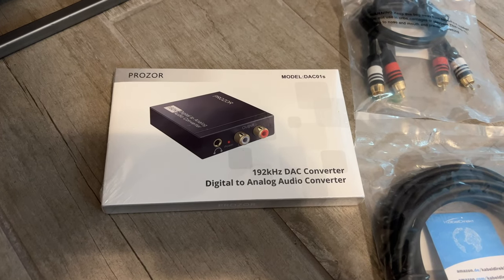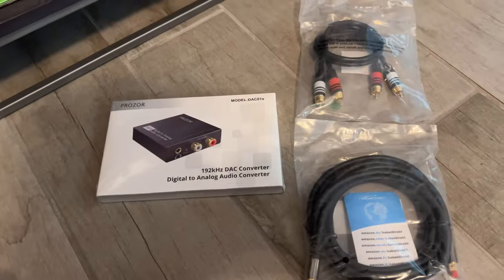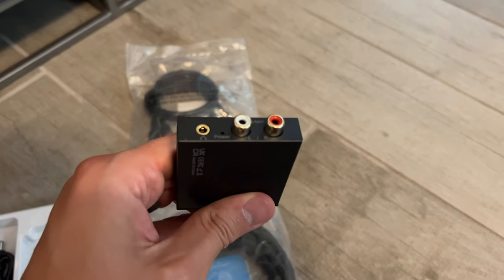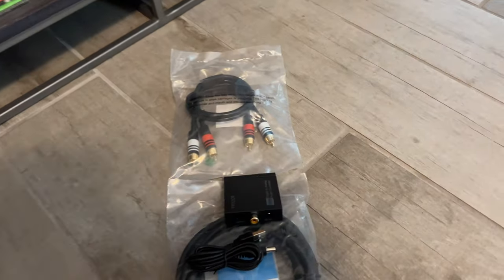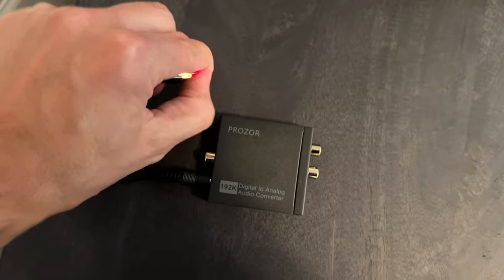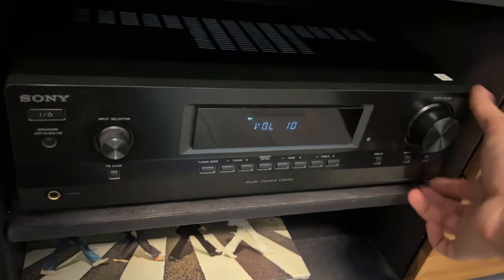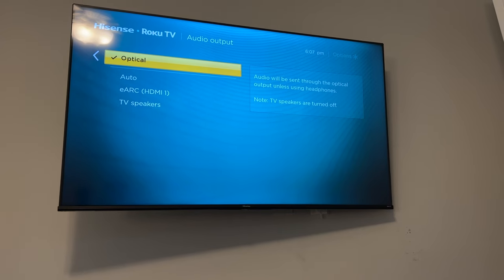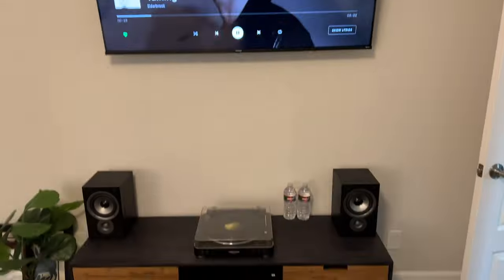How To Connect A New Smart TV To An Old Receiver | Optical to RCA or 3.5MM AUX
This cheap and simple device has turned my Hisense Roku Smart TV into a full blown media streaming powerhouse! Let me know if you have any questions.
Links to what I bought:
PROZOR 192KHz Converter DAC
Optical Digital Audio Cable
Premium 2 RCA Plug
Main Gear:
4k Sony Video Camera (a6500)
GoPro Hero 10 Black
Microphone by Samson